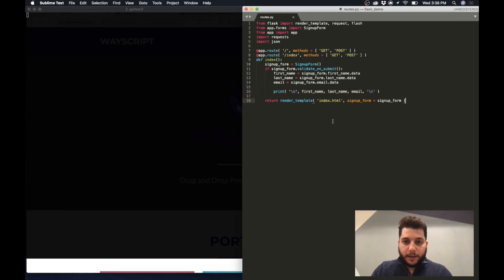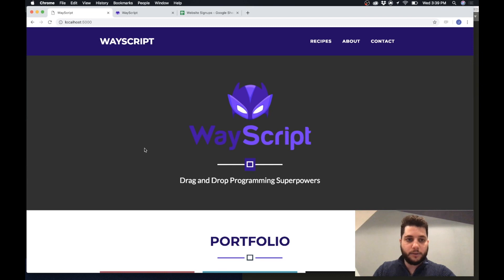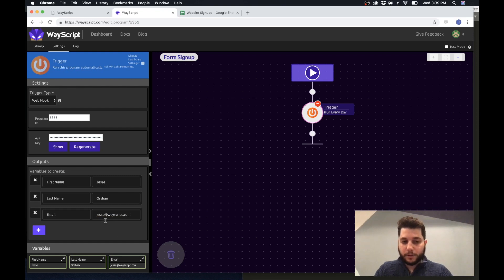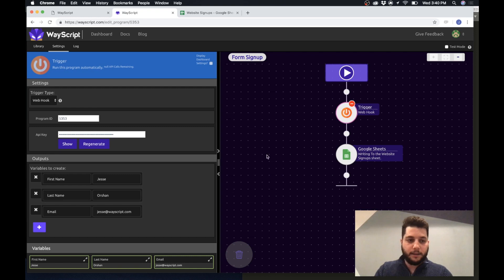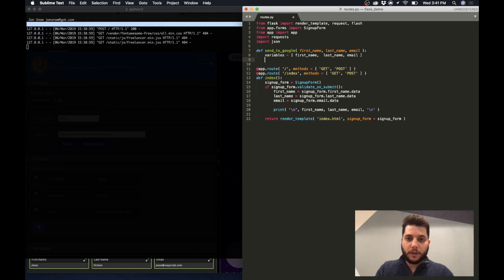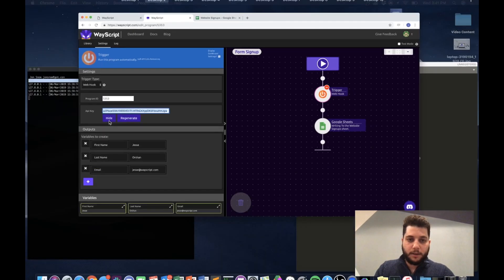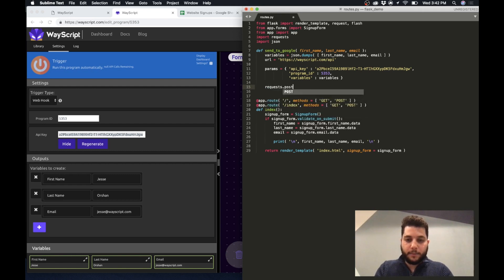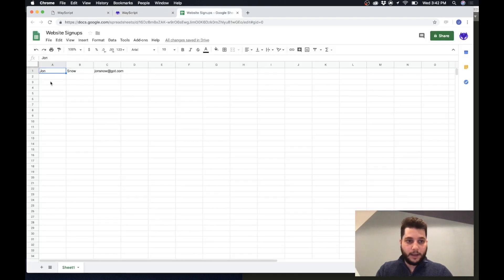Python Flask Form to Google Sheets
Use WayScript to pass form submissions to a google sheet in 4 minutes. In this video, I pass form submission from a Flask app to Google Sheets.